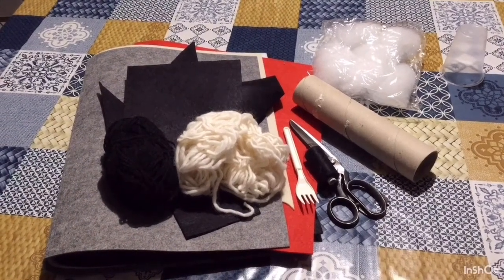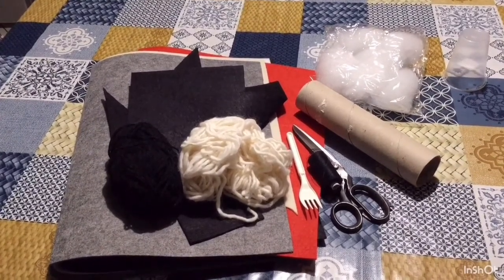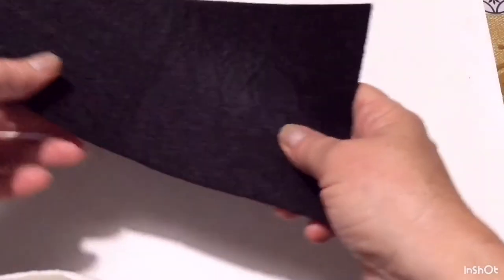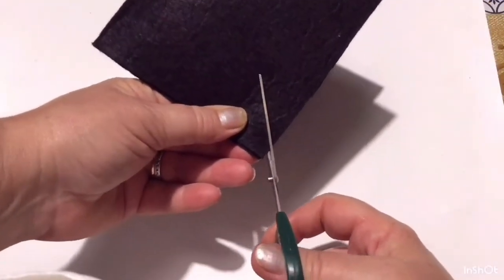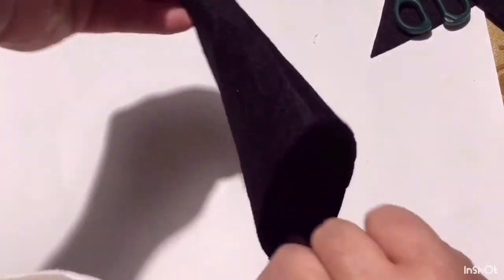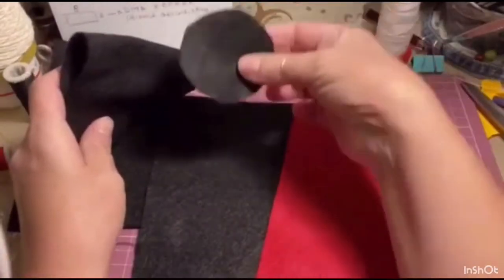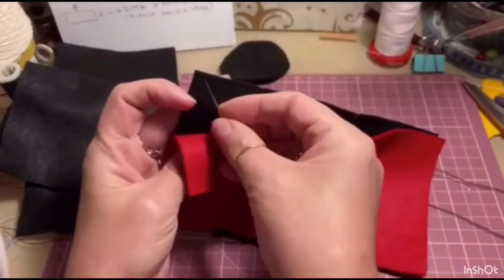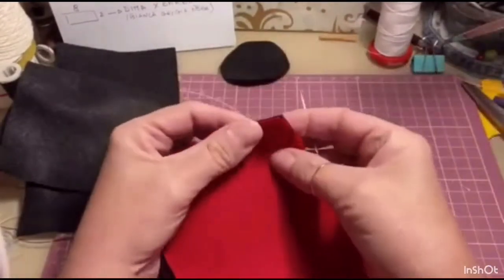DIY Wladimir gnomo vampiro (1°e 2° step) by @Elfica 's House - [Creative Channel] and Elena Petti🤗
Progetto di riciclo da un evento privato di gruppo🤗 ringrazio Elena Petti per il supporto e la collaborazione,e grazie alle partecipanti per il lavoro al buio😜.Se volete essere dei nostri sarete i benvenuti nel gruppo Facebook ,non lasciatevi condizionare dal nome amiamo tutte le arti creative👍

Tutti i diritti e copyright riservati
sei pregato di citare la fonte.